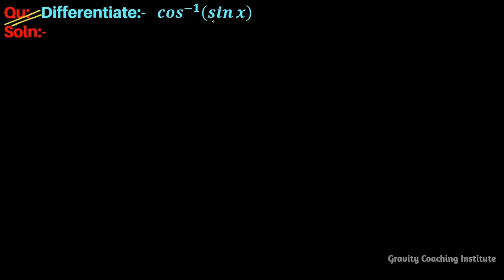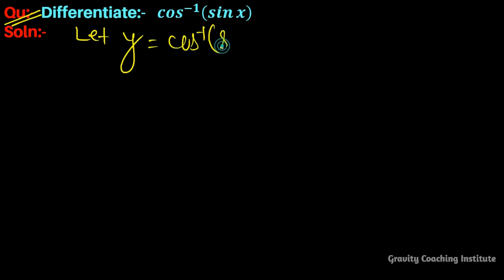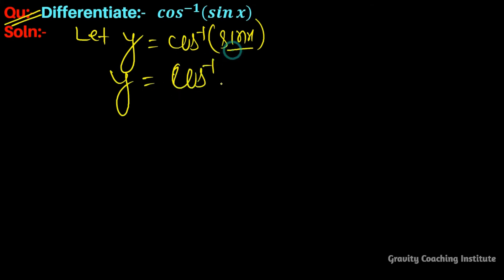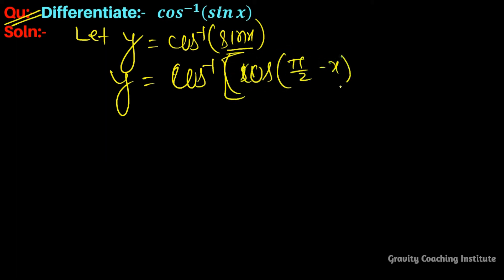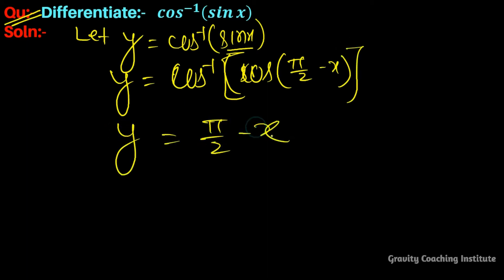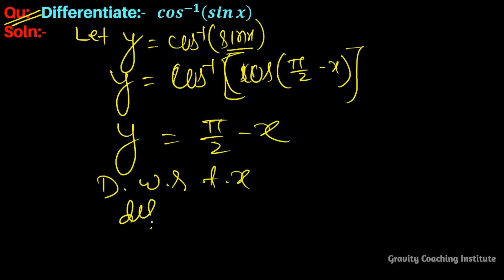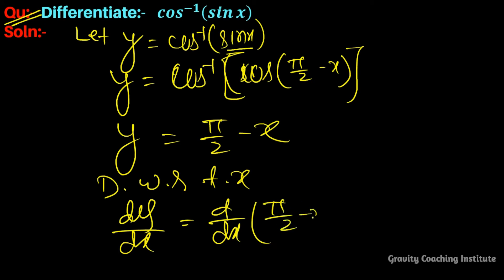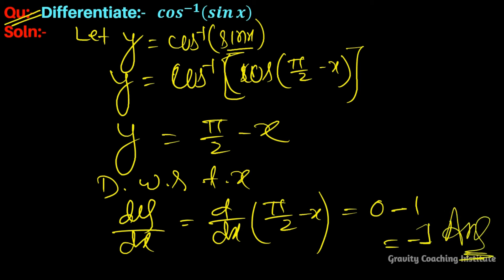Q63 | Differentiate cos^(-1)⁡(sin⁡x) | Derivative of cos^(-1)⁡(sin⁡x) | cos inverse sin ⁡x